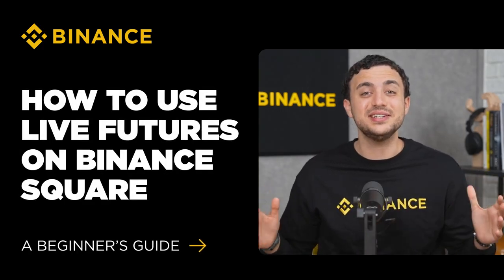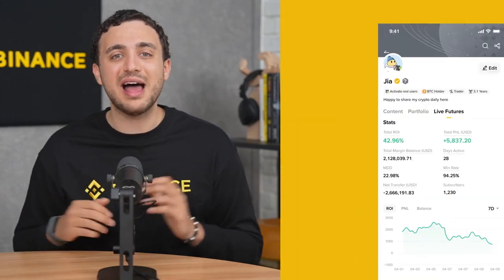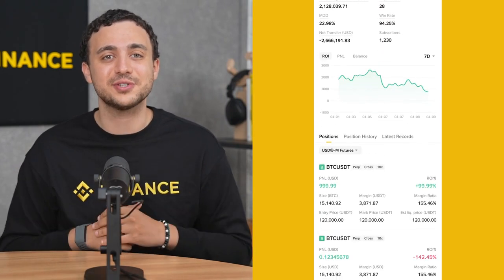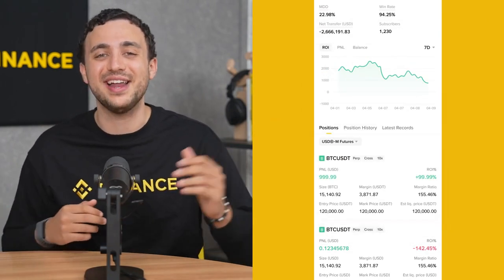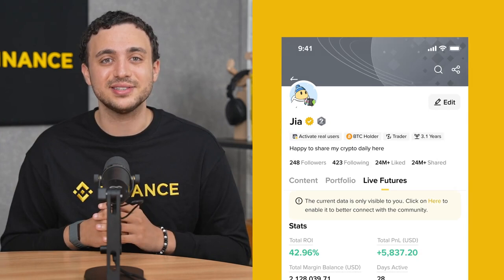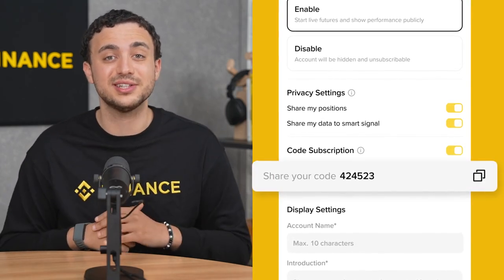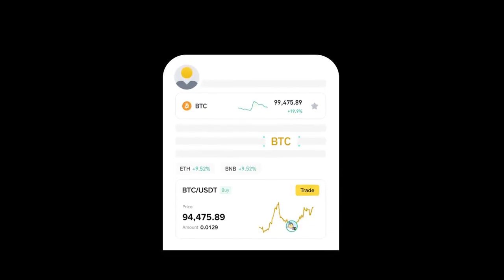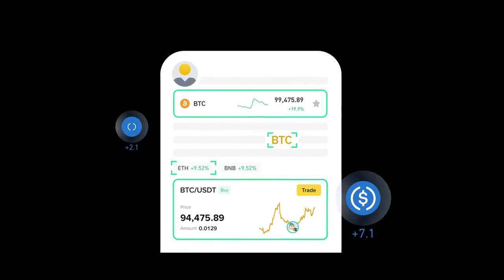How to Share Live Futures Trades on Binance Square | Complete Beginner Guide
Learn how to use Live Futures on Binance Square to share your trades in real time. This beginner-friendly tutorial shows you step-by-step how traders publish futures positions and engage with the crypto community.

In this video, we explain Binance Square Live Futures and how you can use it to share your futures trades live, track performance, and build credibility as a trader.

🔹 What you’ll learn:

What is Live Futures on Binance Square

How to share futures trades in real time

How trade visibility works

Tips for beginners using Binance Futures

Whether you're a new crypto trader or want to grow your audience on Binance Square, this guide will help you get started confidently.